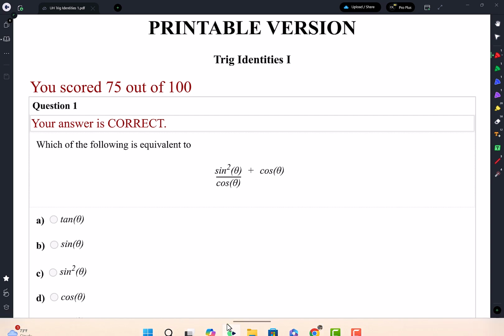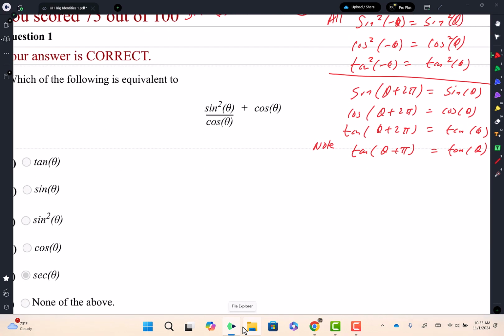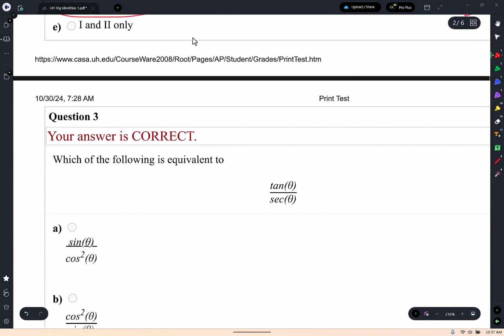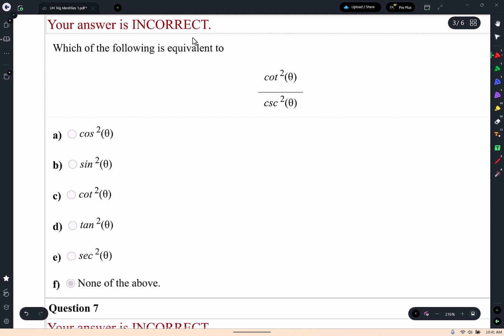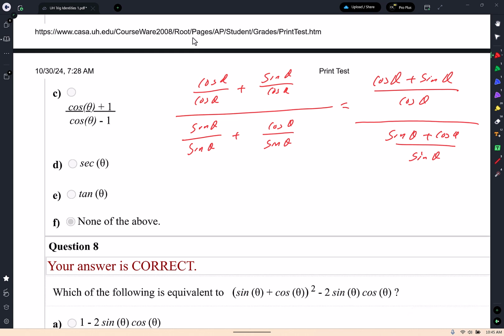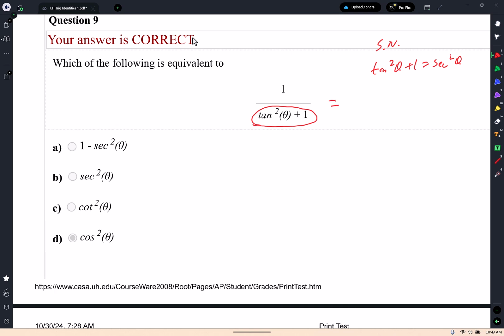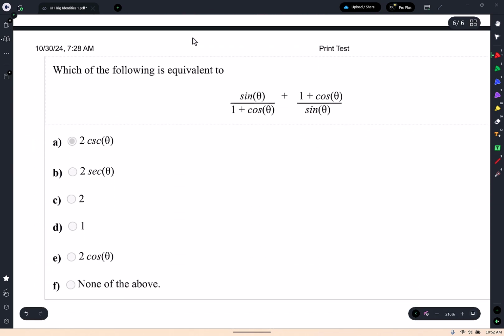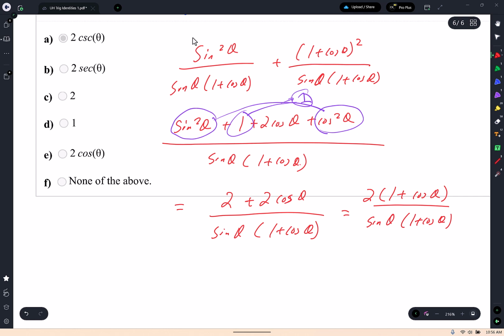Online Quiz Trig Identities 1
An overview of Online Quiz Trig Identities 1. Let me know if we are having issues with this particular Quiz. Thank you.